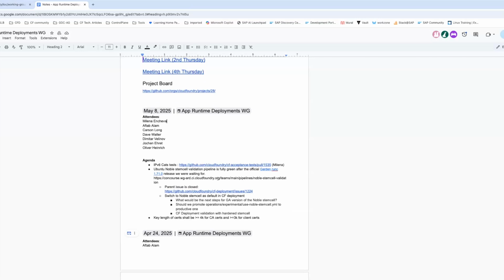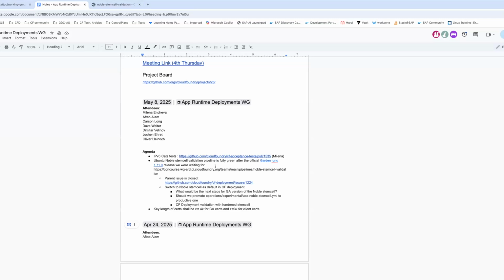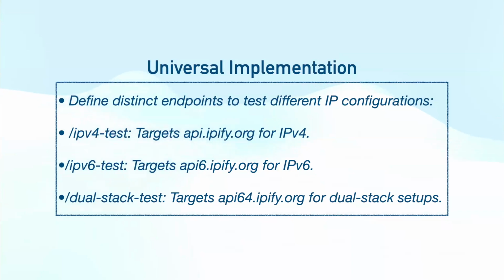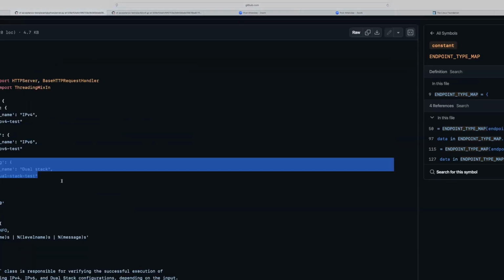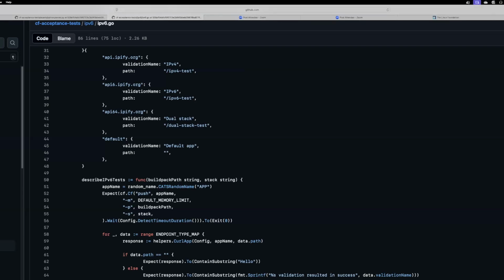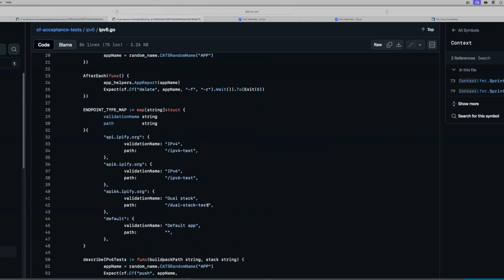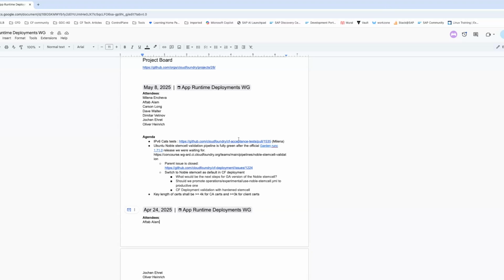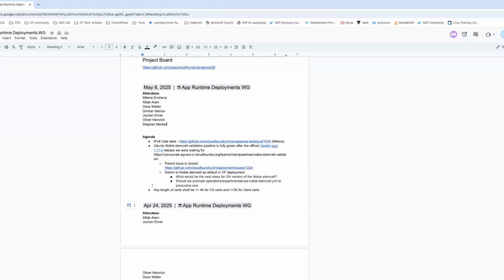App Runtime Deployments Working Group, May 8 2025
**Attendees**
Milena Encheva
Aftab Alam
Dave Walter
Dimitar Velinov
Jochen Ehret
Oliver Heinrich
Stephan Merker